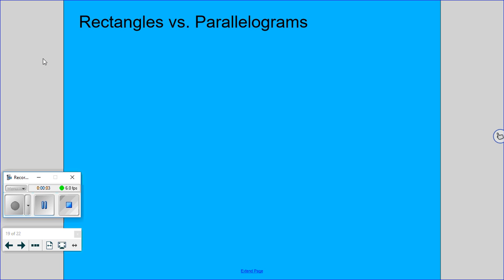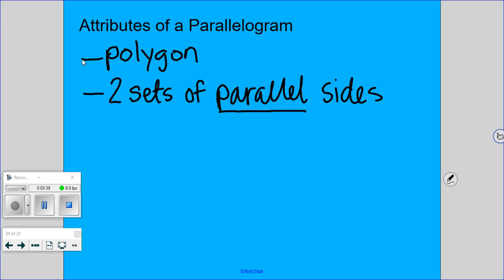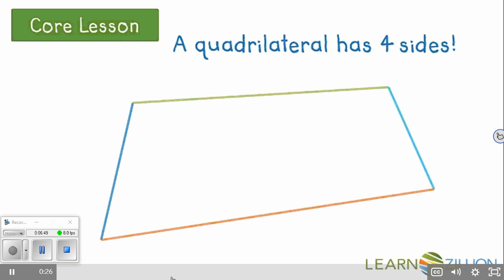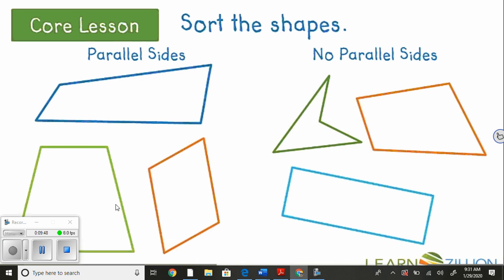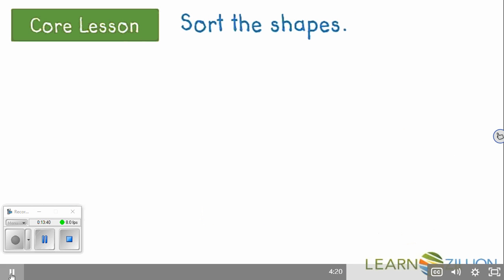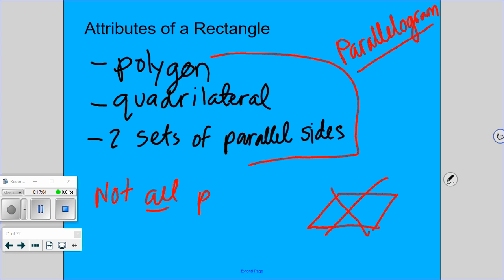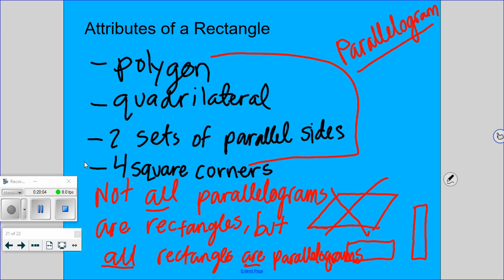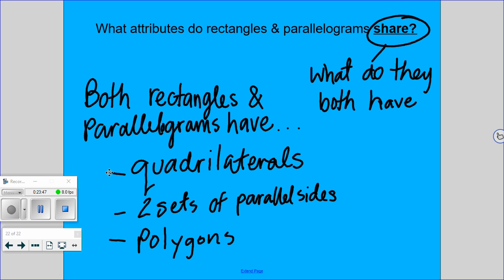Rectangles and Parallelograms